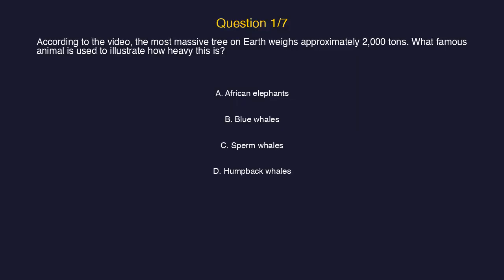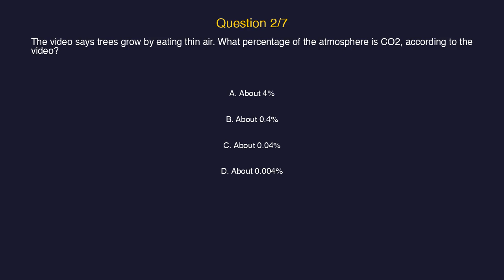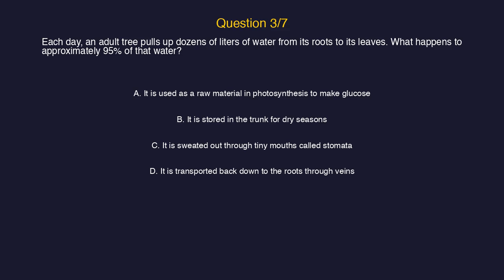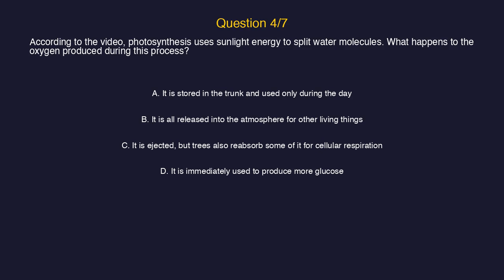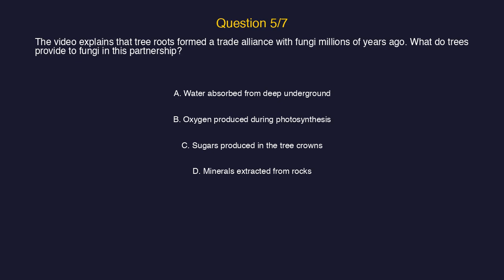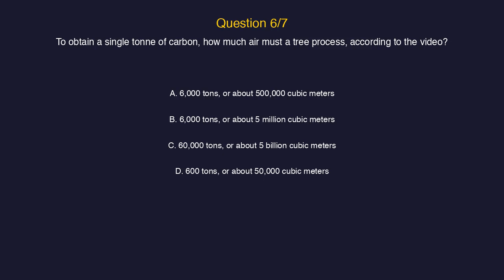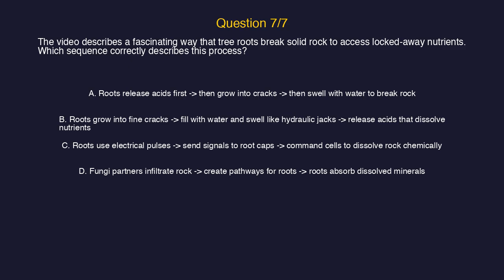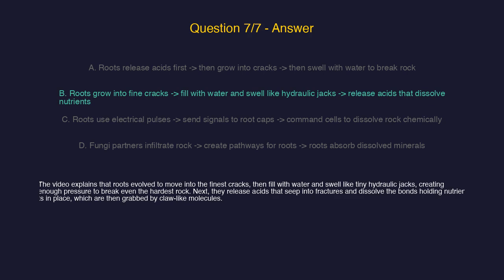English Listening Test - Why Are There No Holes Around Trees?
Test your English listening comprehension!

Channel: Kurzgesagt - In a Nutshell

This quiz has 7 questions based on the video above.
Watch the reference video first, then test yourself!

[Chapters]
00:00 Intro
00:08 Reference
00:15 Question 1
00:56 Question 2
01:41 Question 3
02:37 Question 4
03:38 Question 5
04:31 Question 6
05:31 Question 7
06:47 Outro

[Questions]
Q1: According to the video, the most massive tree on Earth weighs approximately 2,000 tons. What famous animal is used to illustrate how heavy this is?
Q2: The video says trees grow by eating thin air. What percentage of the atmosphere is CO2, according to the video?
Q3: Each day, an adult tree pulls up dozens of liters of water from its roots to its leaves. What happens to approximately 95% of that water?
Q4: According to the video, photosynthesis uses sunlight energy to split water molecules. What happens to the oxygen produced during this process?
Q5: The video explains that tree roots formed a trade alliance with fungi millions of years ago. What do trees provide to fungi in this partnership?
Q6: To obtain a single tonne of carbon, how much air must a tree process, according to the video?
Q7: The video describes a fascinating way that tree roots break solid rock to access locked-away nutrients. Which sequence correctly describes this process?